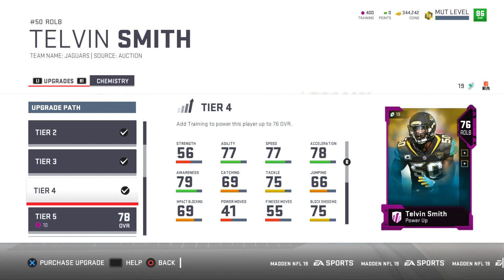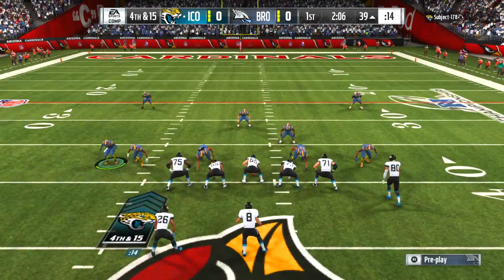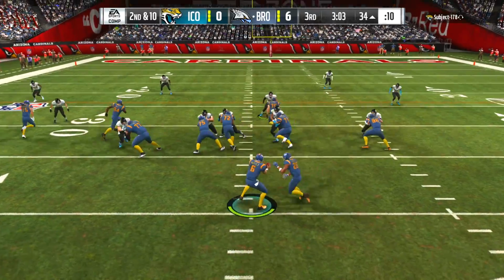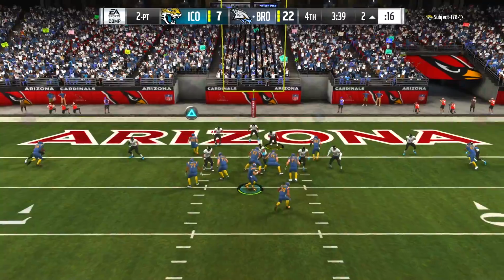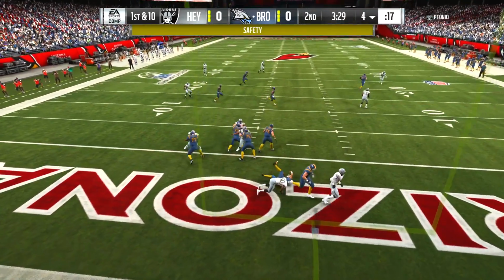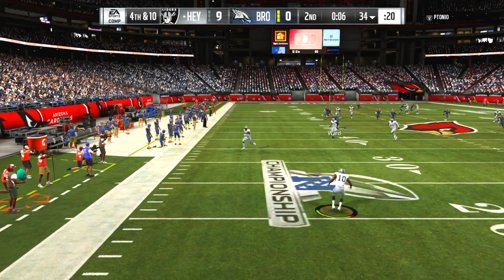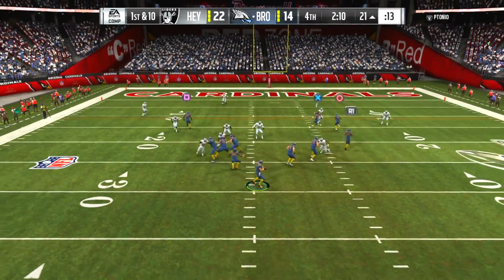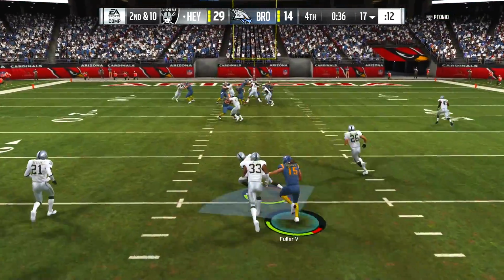Budget Squad Episode 7 - FURIOUS COMEBACK RALLY IN THE PLAYOFFS! Madden 19 Ultimate Team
Madden 19 Budget Squad Gameplay! It's not how you start, it's how you finish. But starting bad does not do you any good...

About cookieboy17:
Welcome to cookieboy17 Official YouTube Channel! Madden is a lifestyle and I’m living it to the fullest! My go to is Madden19 but I’ll play any edition!